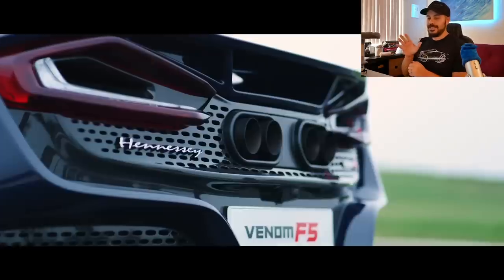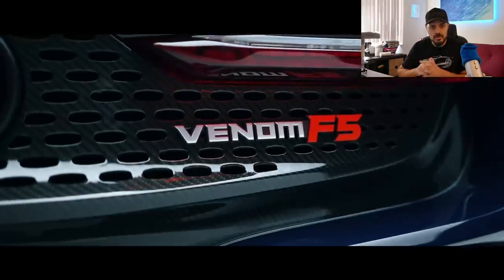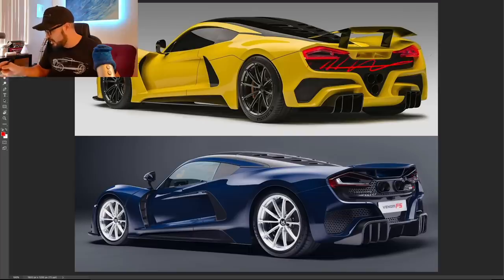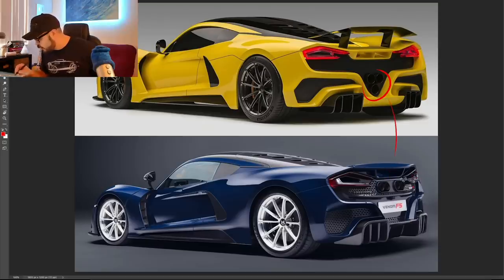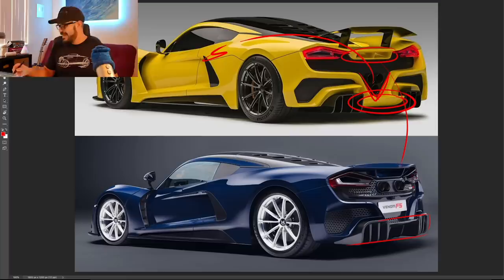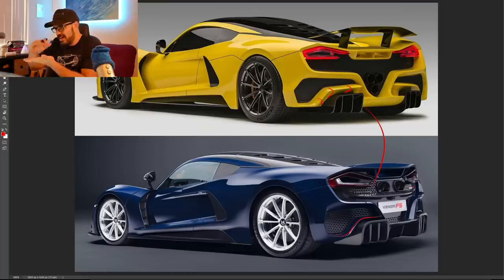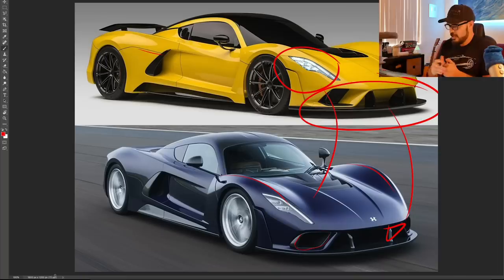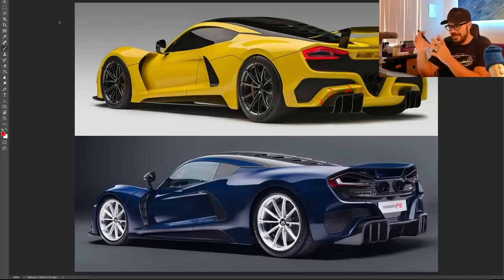My honest opinion on the most powerful production car in the world - The Hennessey Venom F5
It's insanely fast. It's powerful. The Hennessey Venom F5 seemingly has all the right ingredients of a proper hypercar. But what about its design?